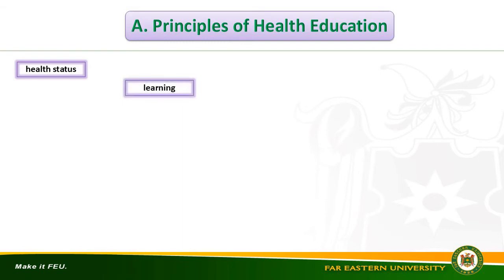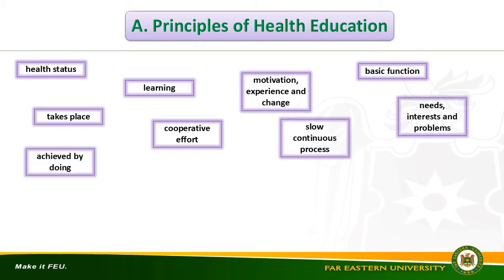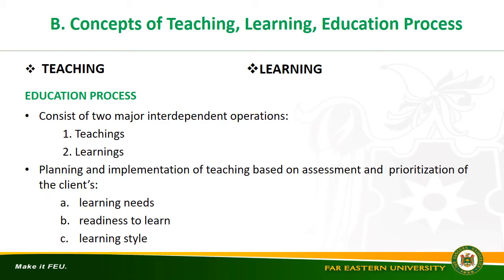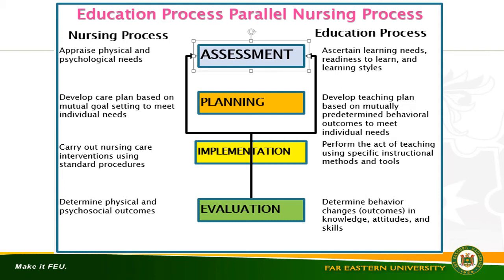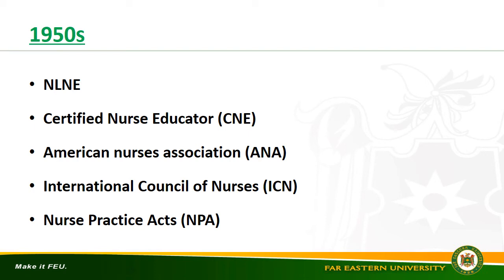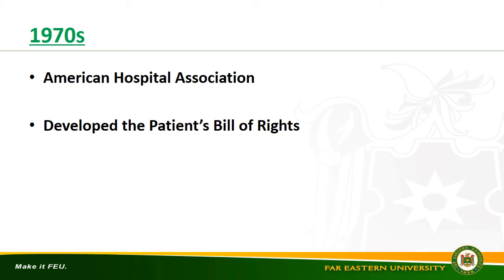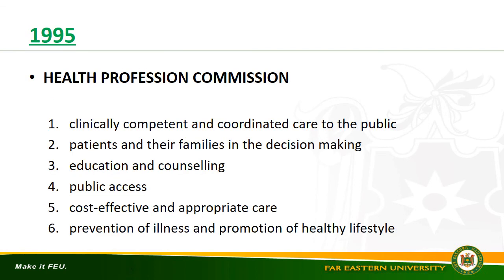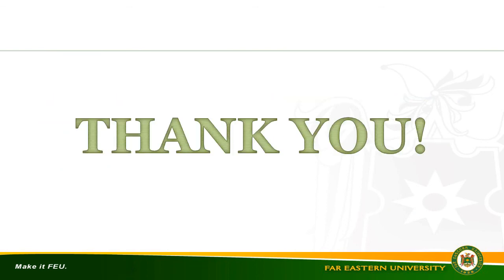module 3.2 principles of health education